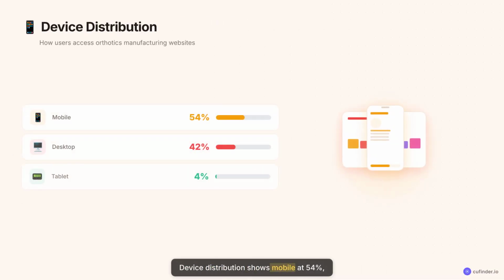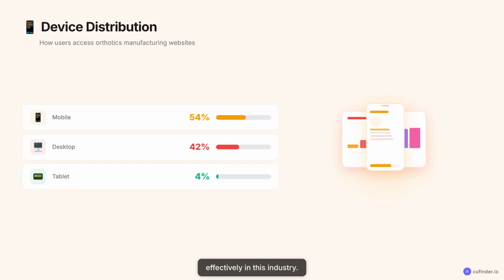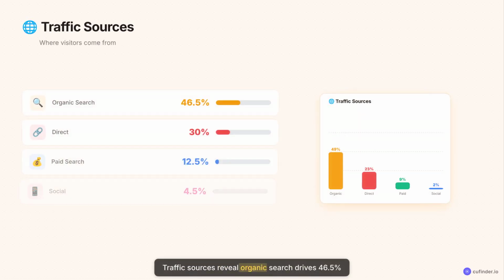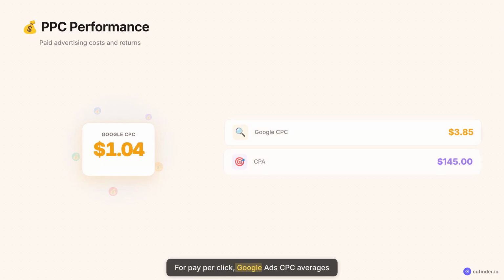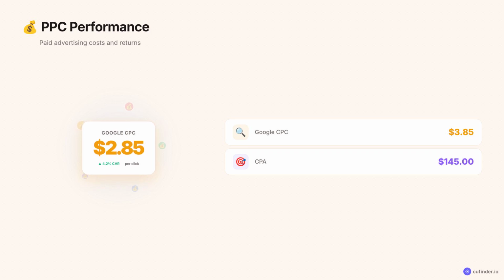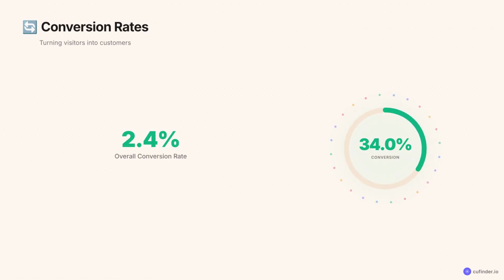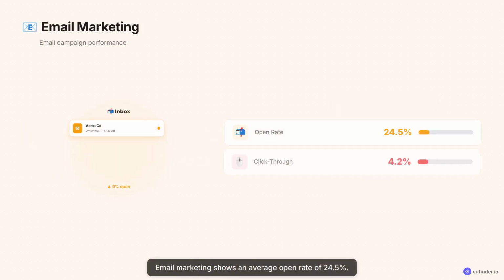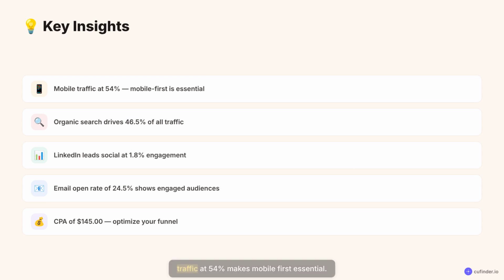Orthotics Manufacturing Marketing Benchmarks 2026 | SEO, PPC, Social Media & Email Data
🦿 Orthotics Manufacturing Industry Marketing Benchmarks 2026 — The Complete Data Breakdown

Are you a marketing professional in the orthotics manufacturing space? This video reveals the key performance benchmarks you NEED to know in 2026.

We analyzed real industry data across device distribution, traffic sources, PPC costs, conversion metrics, retention rates, social media engagement, and email marketing to give you a clear picture of where the orthotics manufacturing industry stands — and where the biggest opportunities are.

📊 What You'll Learn:

✅ Device distribution — mobile dominates at 54%
✅ Traffic sources — organic search drives 46.5% of all traffic
✅ PPC costs — Google Ads CPC at $3.85 with 2.4% CVR
✅ Conversion rate — 2.4% overall conversion
✅ Retention — 75% retention rate
✅ Social media — LinkedIn leads at 1.8% engagement
✅ Email — open rate at 24.5%, CTR at 4.2%

⏱️ Video Chapters:

00:00 — 🦿 Intro
00:17 — 📱 Device Distribution
00:31 — 📊 Engagement Metrics
00:42 — 🌐 Traffic Sources
00:56 — 💰 PPC Cost Metrics
01:10 — 🔄 Conversion Rates
01:17 — 🤝 Retention Metrics
01:23 — 📱 Social Media Engagement
01:35 — 📧 Email Marketing Performance
01:44 — 💡 Key Insights
02:05 — 🦿 Outro

📈 Industry Stats at a Glance:

📍 Mobile Traffic: 54%
📍 Organic Search: 46.5% of all traffic
📍 Google Ads CPC: $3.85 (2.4% CVR)
📍 Cost Per Acquisition: $145.00
📍 Overall Conv. Rate: 2.4%
📍 Retention Rate: 75%
📍 LinkedIn Engagement: 1.8%
📍 Email Open Rate: 24.5%

💼 About CUFinder:
CUFinder is a B2B lead generation platform with 1B+ profiles. Find your customers faster.